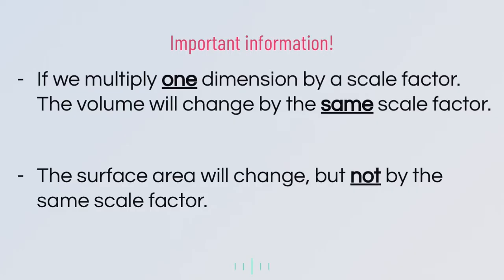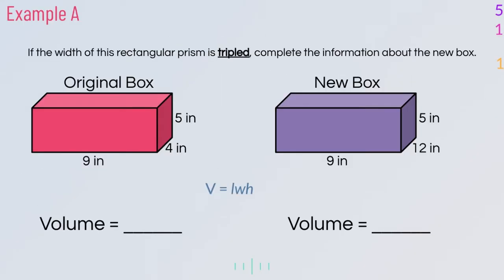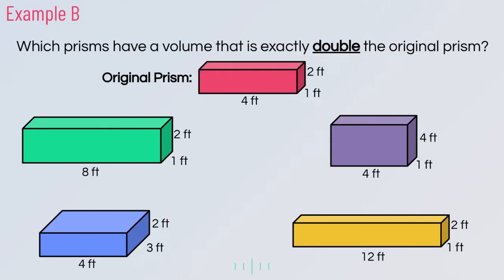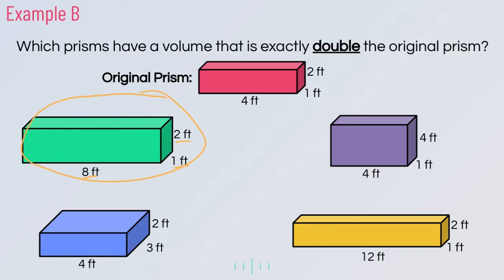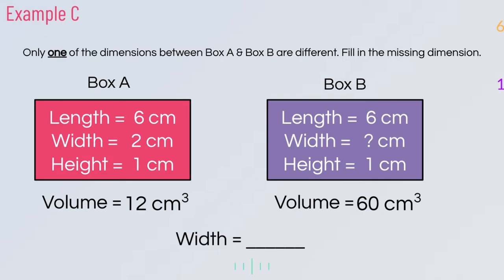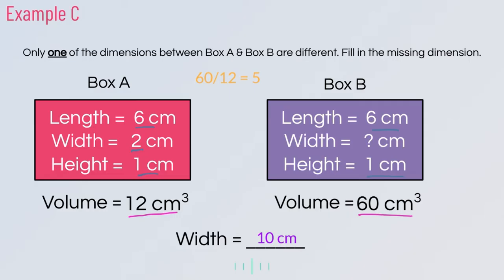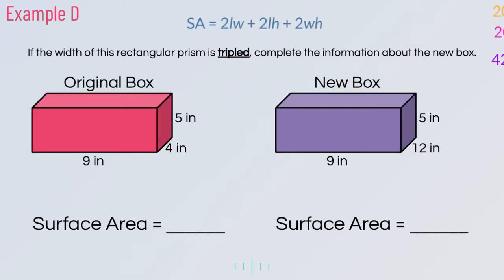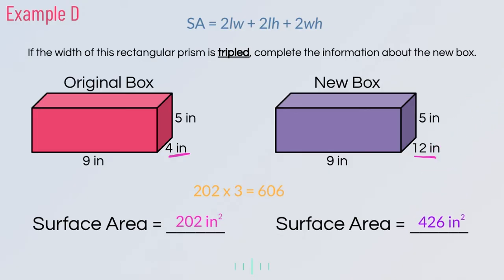Changing Dimensions of Rectangular Prisms